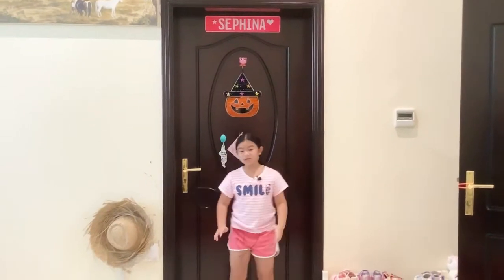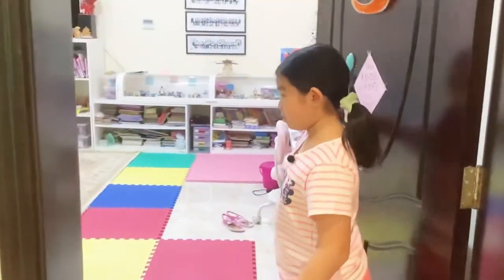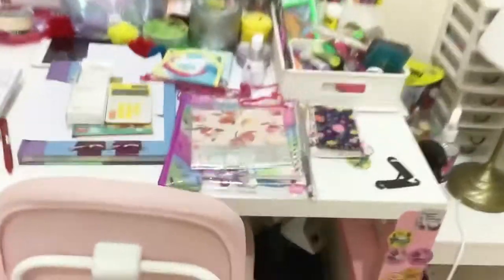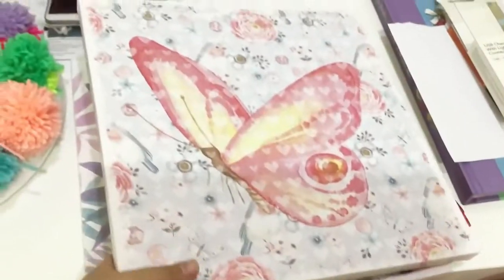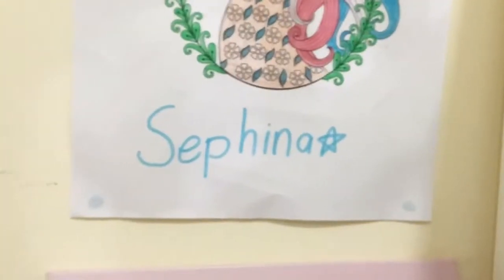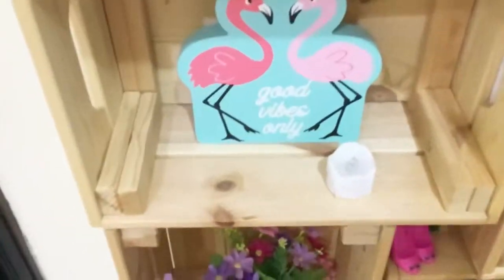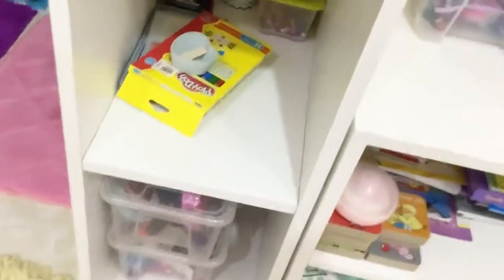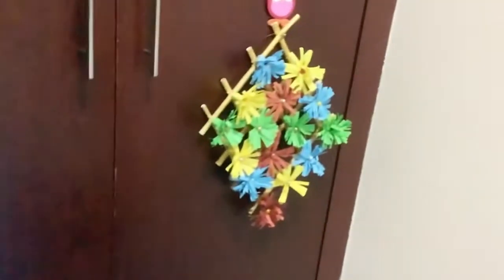Room renovations ep 1